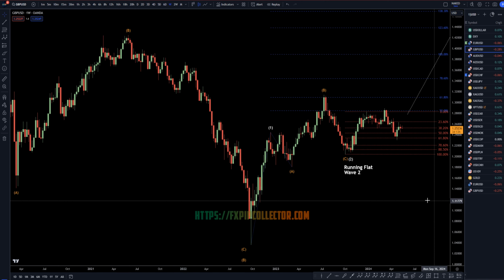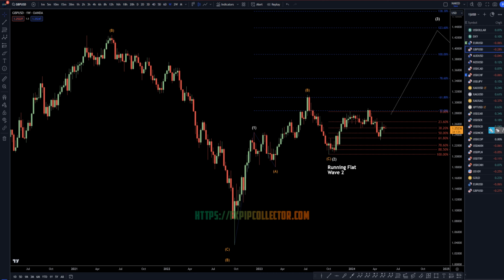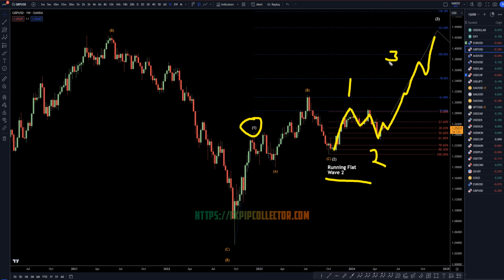Latest GBPUSD Forecast and Technical Analysis for May 14, 2024